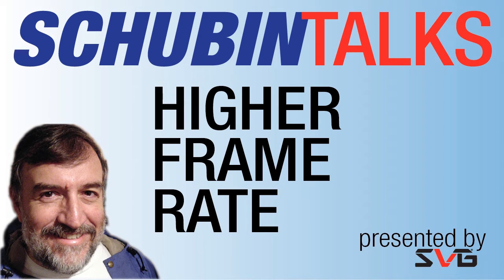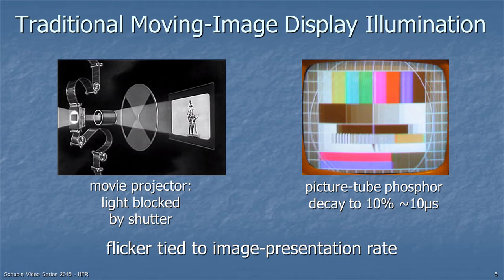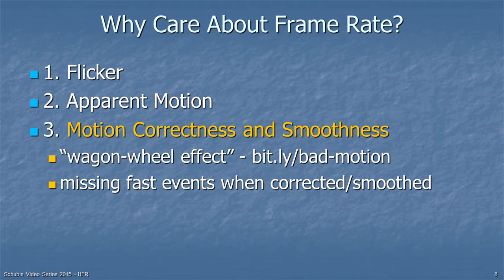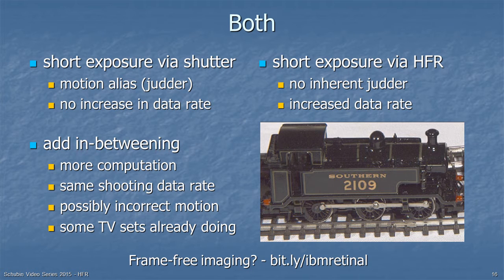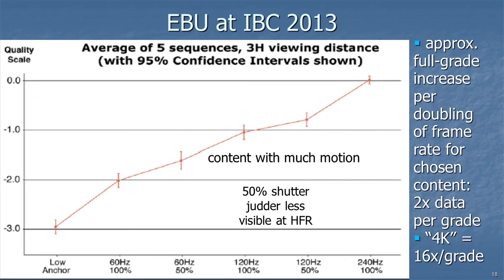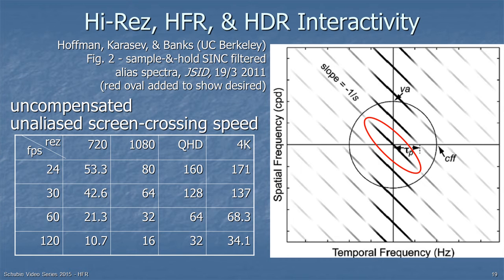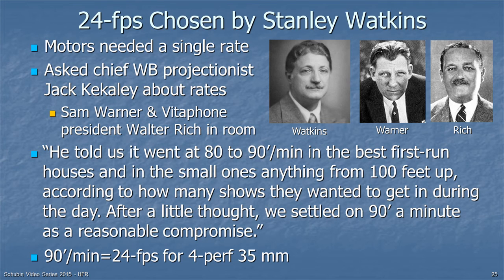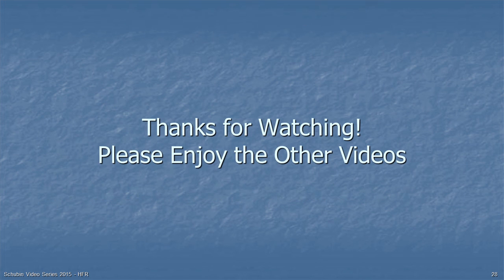The Schubin Talks: Next-Generation-Imaging, Higher Frame Rate by Mark Schubin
Do more frames really mean better quality? Does increasing frames change the nature of the video we perceive? These are the questions answered by Mark Schubin in this presentation on higher frame rate.

The Schubin Talks: Next-Generation-Imaging is presented by SVG, the Sports Video Group, advancing the creation, production and distribution of sports content, at sportsvideo.org.